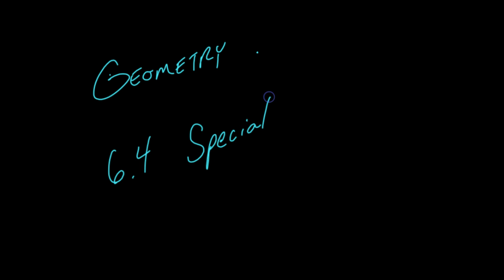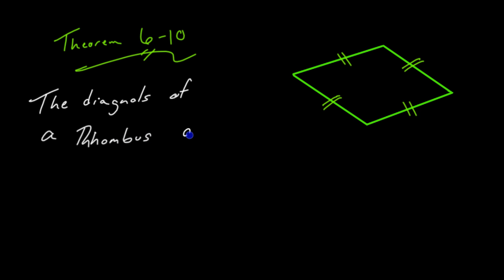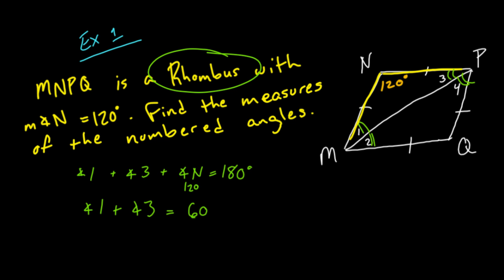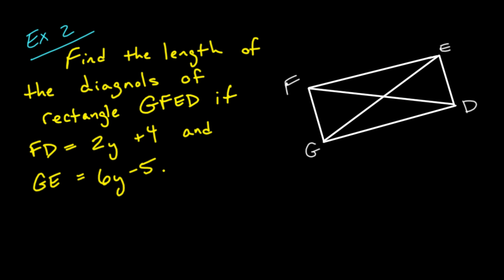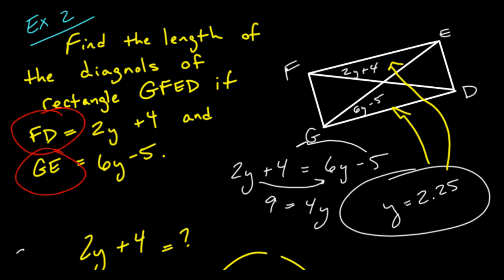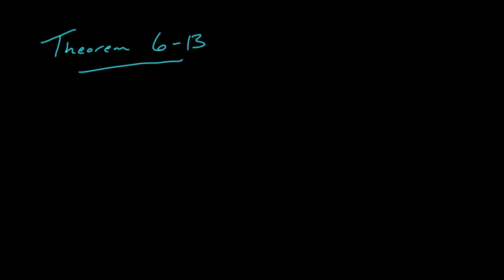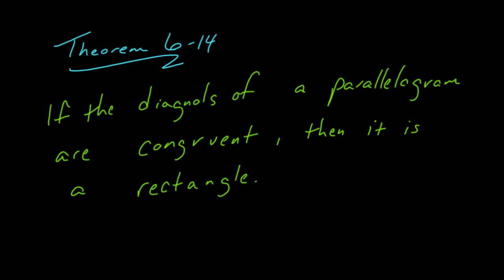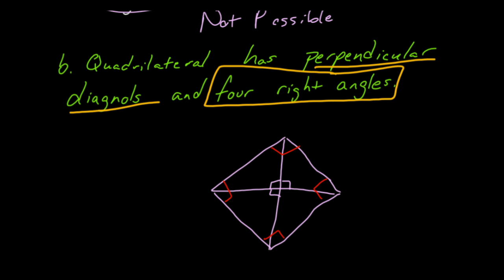Geometry 6.4 Special Parallelograms